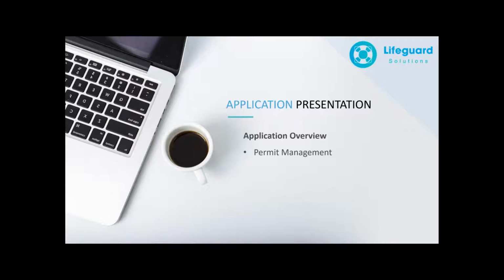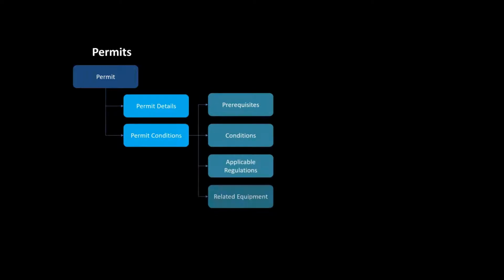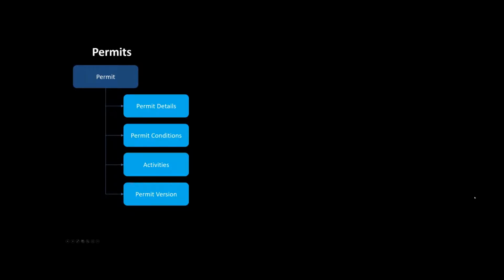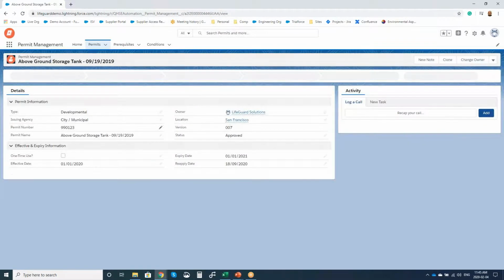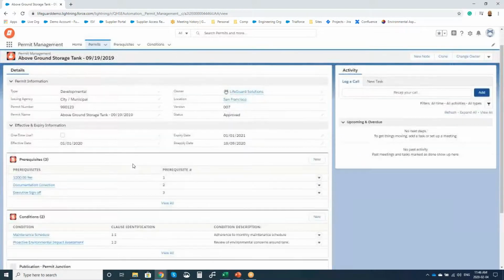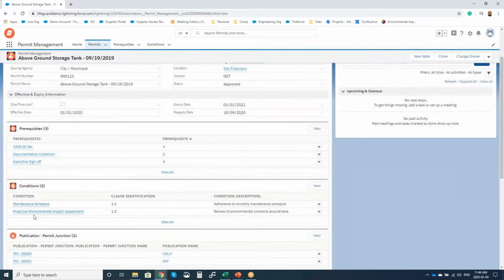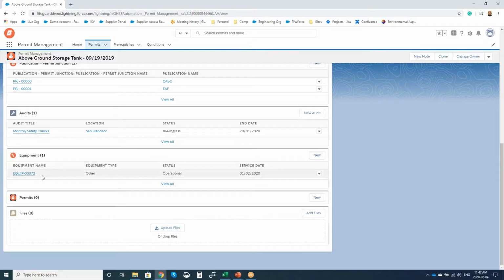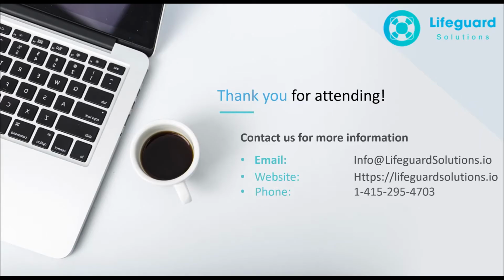Permit Management Application Demo | ComplianceQuest EHS Solution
Here's a quick demo of our Permit Management dashboard.

ComplianceQuest is an completely integrated QHSE (EQMS + EHS) solution for businesses looking to drive quality excellence and a proactive safety culture.

About ComplianceQuest

ComplianceQuest is the only platform to intelligently automate compliance operations with a unified PLM, QMS and EHS platform built on Salesforce. ComplianceQuest’s connected suite of pre-validated solutions helps businesses of all sizes increase quality, safety and efficiency as they bring their products from concept to customer success. ComplianceQuest’s data-driven platform is easy to implement, use, and maintain and comes with best-in-class integrated processes augmented by AI to mitigate risks, streamline communication and collaboration and to increase innovation, compliance, and customer loyalty.